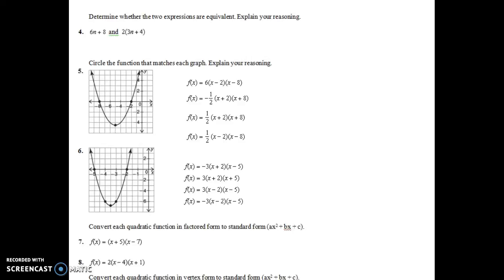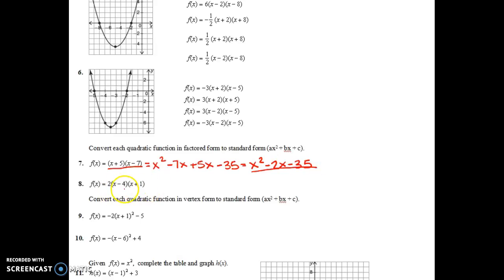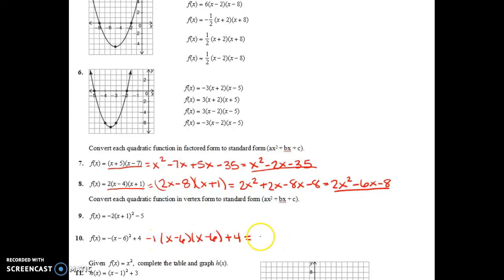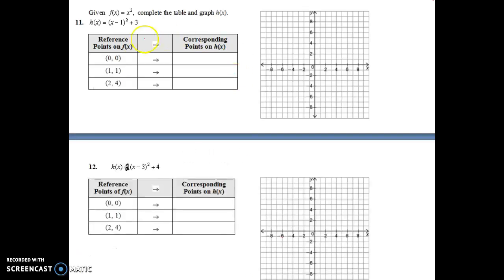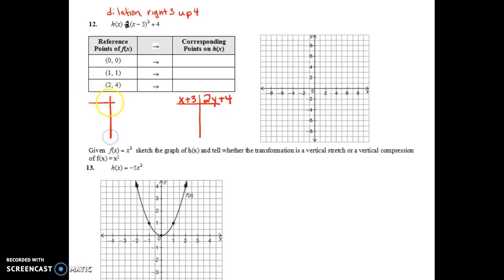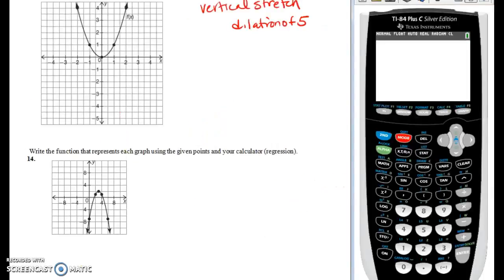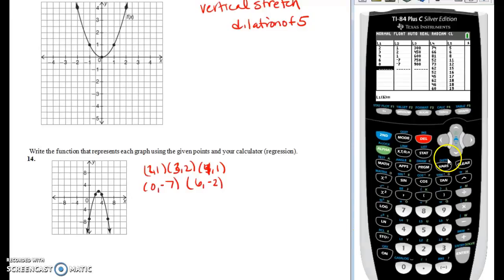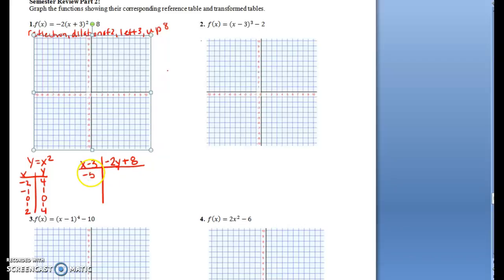First Semester Exam Review (Chapter 2 - RS1 & RS3)